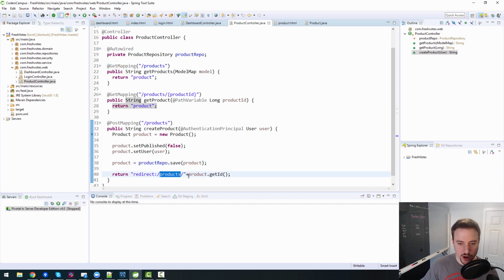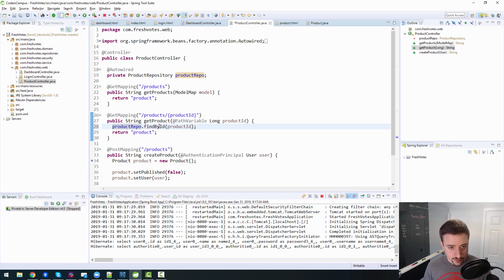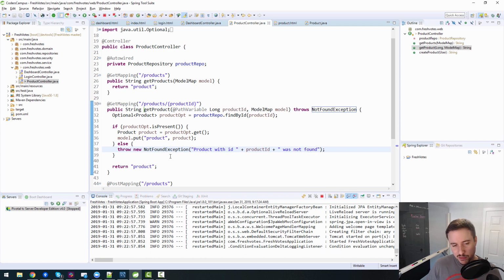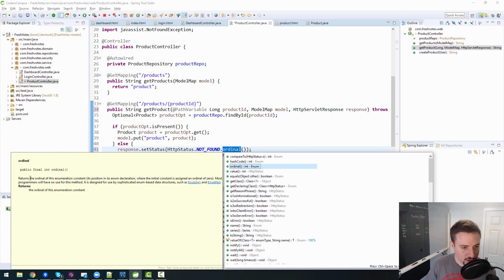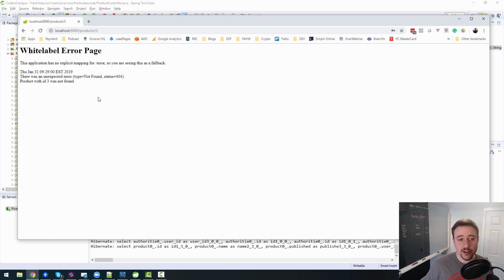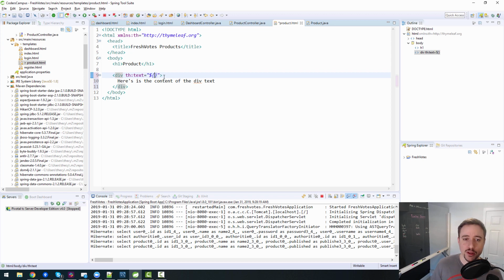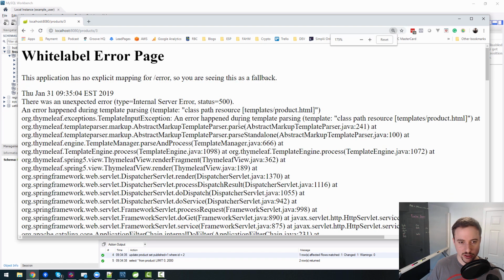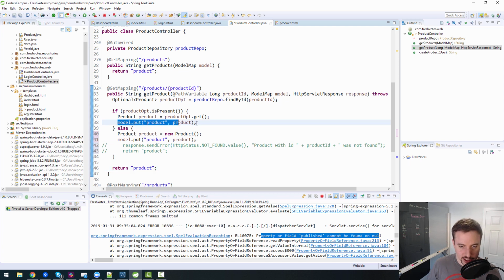FreshVotes 28 - Retrieving Product Data from DB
In this lesson of our FreshVotes series, we'll learn how to retrieve data from our database using the findById method (given to use by Spring Data JPA).

We will then use this retrieved data to populate our model, or, if no data is found, we'll return the proper error code to the view.